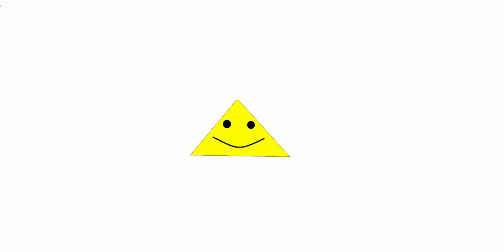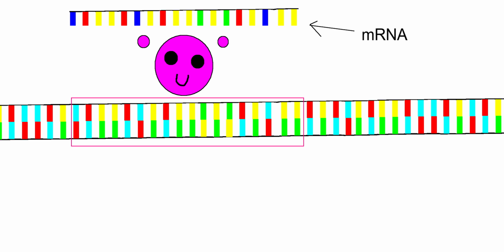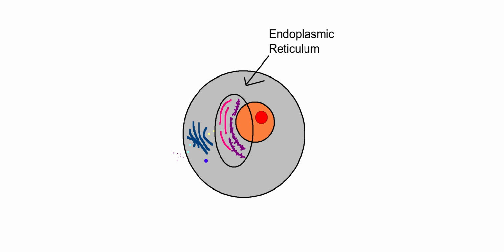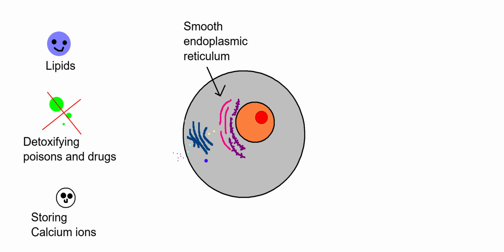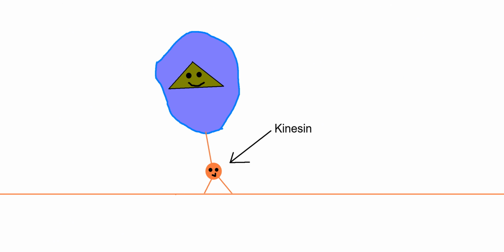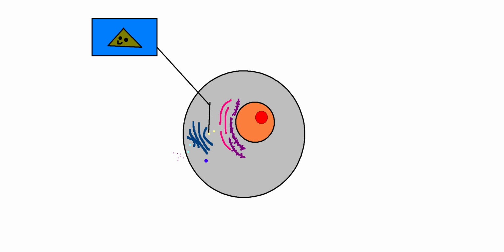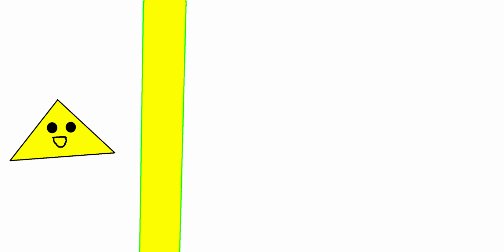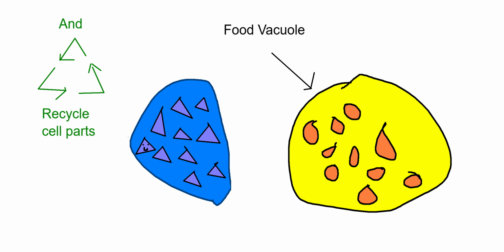DNA to a Protein - The Endomembrane System - Biology I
Hi, I am a high school freshman and this is a project I have just begun where I will make fun little videos explaining STEM concepts on all different levels. This video was a project for school but I felt like continuing by making more on my own.